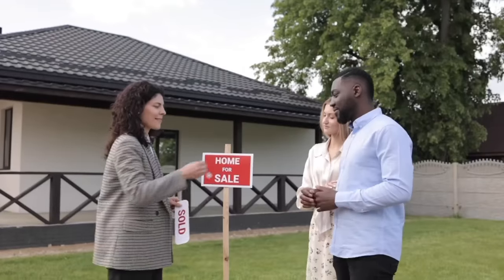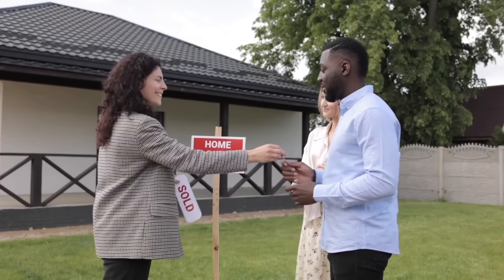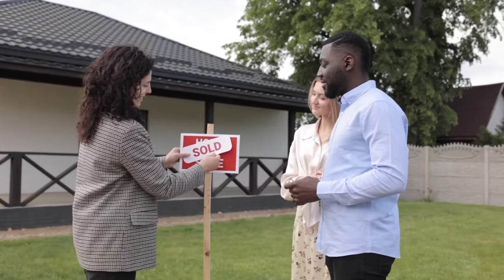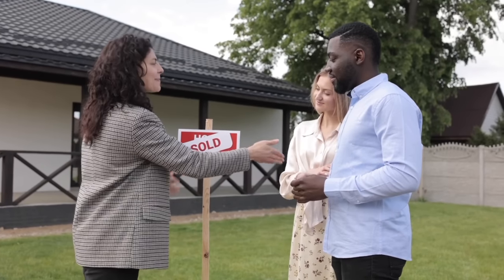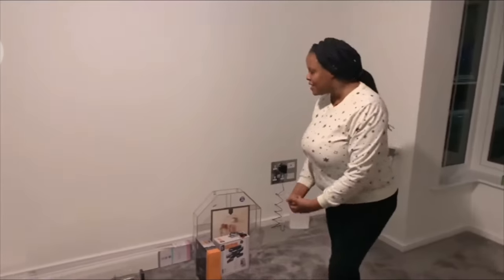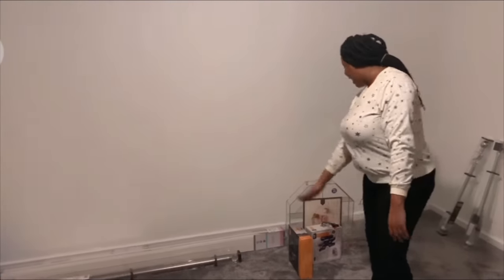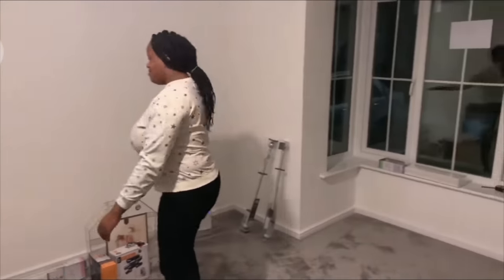Buying A House On A Study Visa In The Uk/ Student Mortgage And All You Need To Know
Buying a House As a Student in the UK. Student Visa, Mortgage and All you need to Know

Lemonade Finance is a mobile app for users in the UK & Canada to send money to Ghana, Kenya & Nigeria with zero fees.
It is fast, easy and very reliable. Since I discovered Lemonade Finance, The recipients gets the money instantly.

My Sony Camera or this
My 50mm Lens for sit down videos
My Sony Kit lens
My Memory card
My Tripod Stand
My Microphone
My Light
1 Softbox.
2. Ring Light
Selfie bluetooth tripod

Links i post to products and services may be affilaite links, if you click on those links and make a purchase within a certain time frame, I'l earn a small commission, The commission is paid by the retailers at no cost to you, Thanks.

shorturl.at/chyDW

Make Money Series, How To Start Online Business In The UK & Websites To Find Cheap Products To Sell & Make £1k Monthly

HOW TO BUY A HOUSE IN THE UK Part 1 / How we bought our house in  UK under 2yrs, step by step process

0:00 Hook
0:24 Intro
0:35 How can a student buy a house in the UK
6:55 Lemonade Finance
8:40 Steps students can take towards buying a house